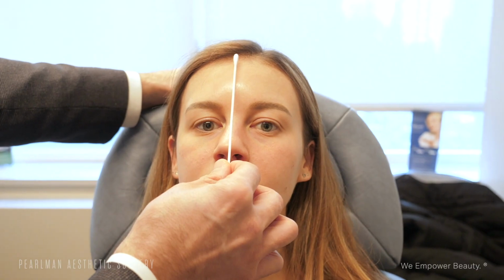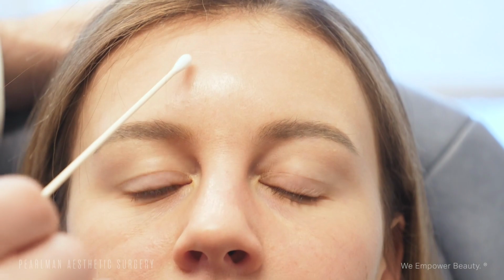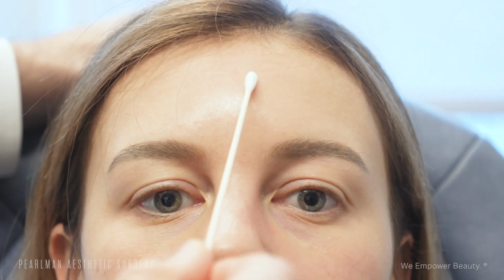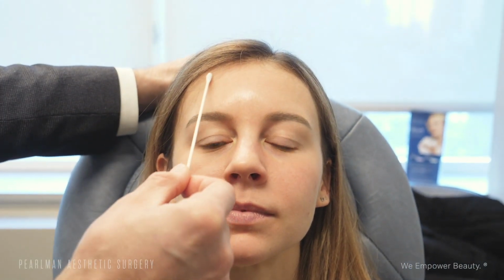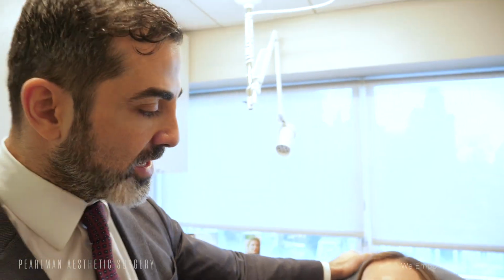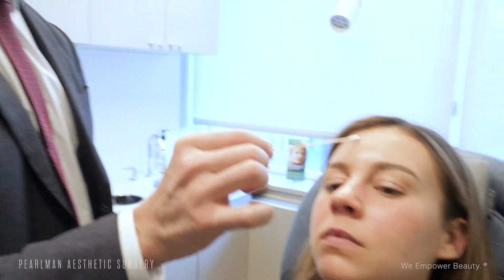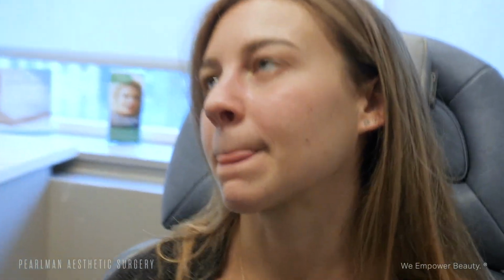Jeuveau VS. Botox - What are the differences between these two neurotoxins?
Dr. Mehdi Sina of Pearlman Aesthetic Surgery explains the difference between Jeuveau and Botox after conducting a research treatment.